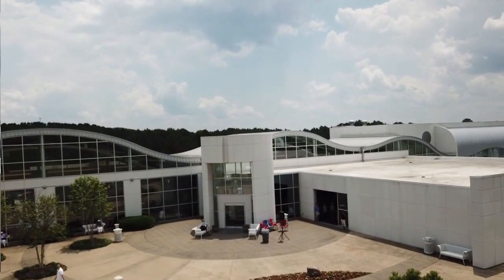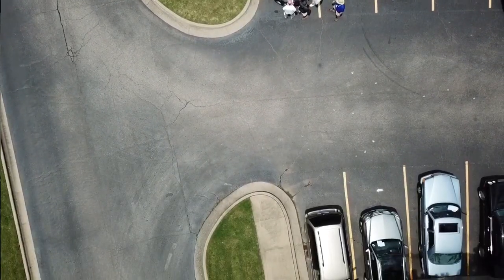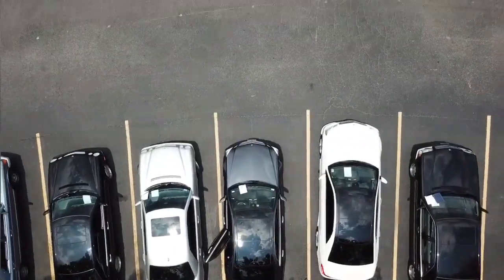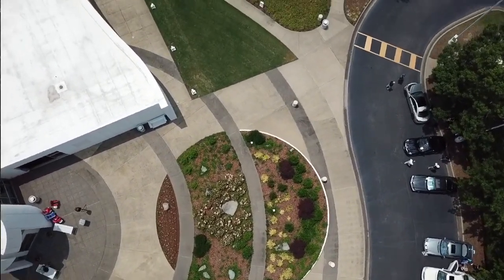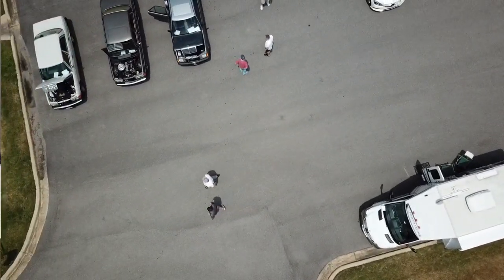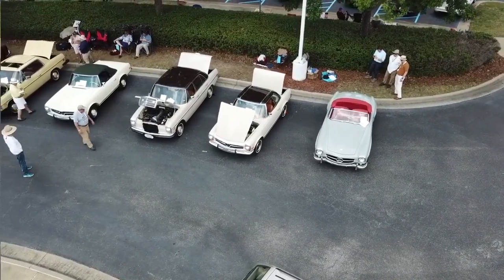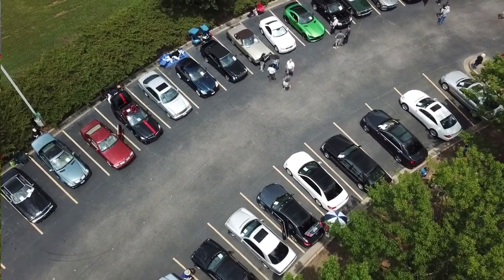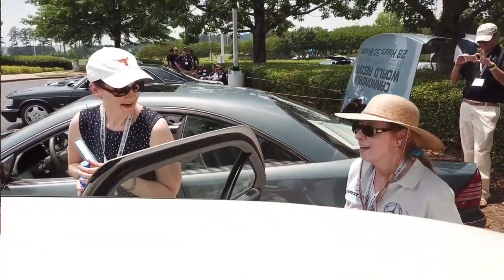StarFest 2018 Videos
Talladega Laps
MBUSI Plant Museum
Concours - Drone Footage